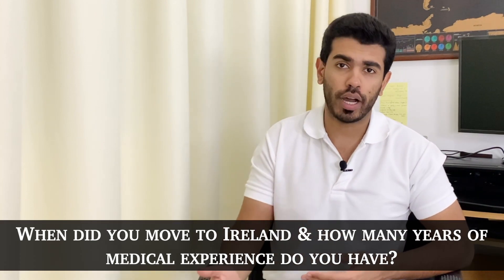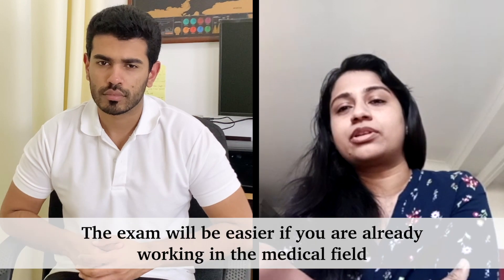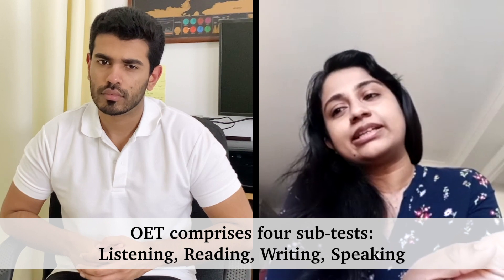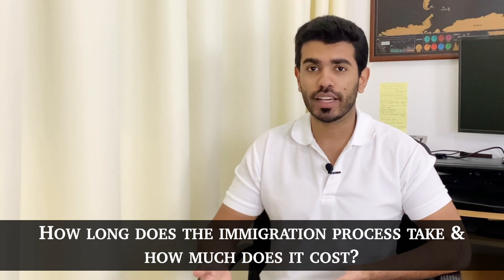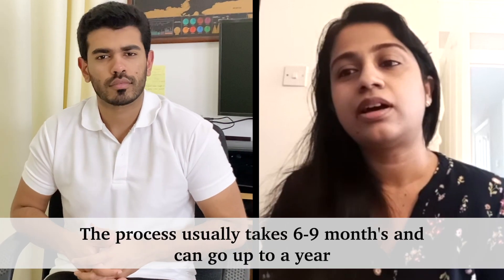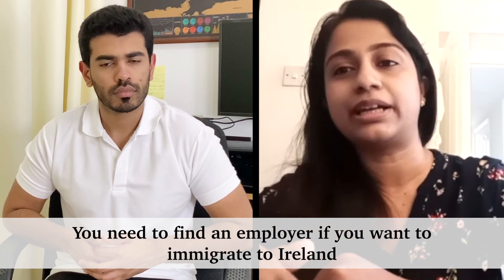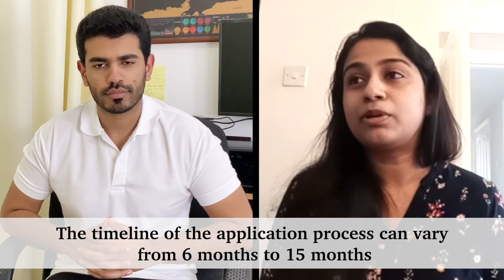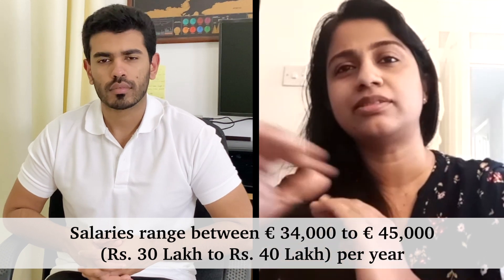How To Immigrate To Ireland For FREE with $0 (As a Nurse) in 2022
In this video, Ann Varghese, who is a professional nurse in Ireland talks about how to immigrate to Ireland for FREE as a Nurse.

❗ QUERIES SOLVED -

○ Ireland immigration for indian
○ Moving to ireland
○ Demand for nursing job in ireland
○ Nurse salary in ireland
○ NMBI registration process online

🎤  DETAILS OF THE GUEST:

Name: Ann Susan Varghese
Job: Professional Nurse
Location: Dublin, Ireland

🎬  TIMESTAMPS -

00:00 Introduction
00:20 Moving to Dublin & about her medical experience
00:36 Different ways to immigrate
00:59 About OET
02:22 Process after OET
03:37 Overall expense
05:45 Why Ireland?
06:16 Salary in Ireland
06:35 About agencies
07:59 About weather
08:54 Final Tip
10:26 Ending

Ann immigrated to Ireland in March 2020. She currently works as a professional nurse in a public hospital. She explains in detail the process of immigrating. She talks about the NMBI registration process and the difficulties she faced while applying. She shares the overall salary which professionals in the nursing/ medical industry get in Ireland.

Also, she talks about what is it like to live in ireland & what is the overall cost of living in ireland.

🎥   OTHER GREAT SUGGESTED VIDEOS -

If you’d like to talk or know more about the channel, I’d love to hear from you.

Simple Career by Nikhil Varghese is a self-improvement & career development channel which focuses on bringing experienced professionals from different industries to help & guide you to shape your career.

Every conversation on Simple Career is with the intent to provide you with the best value, which would help you to grow in your professional industry.

Hence I intent to share other people's learnings & experiences with college students & young professionals, so that hopefully you don't make the mistakes they once did.